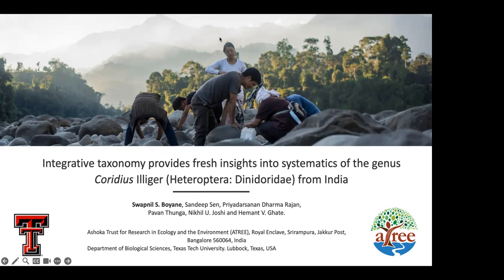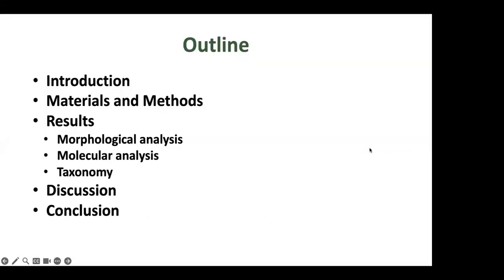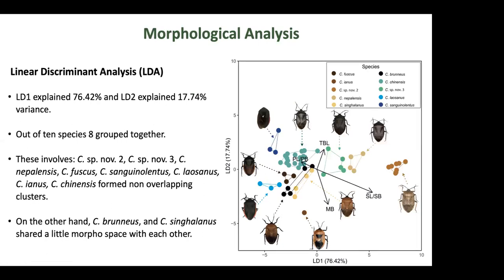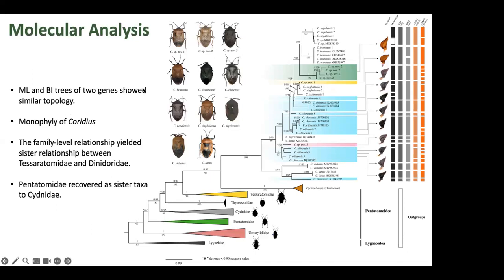TBT: November 27th, 2023: Swapnil Boyane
Talk Title: Integrative taxonomy provides fresh insights into the systematics of the genus Coridius illiger (Hemiptera: Heteroptera: Dinidoridae) from India